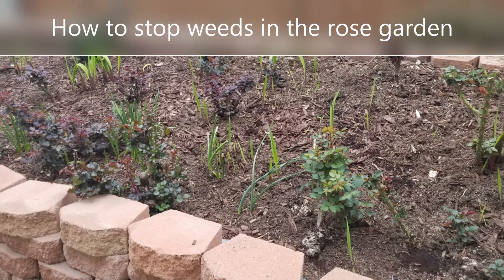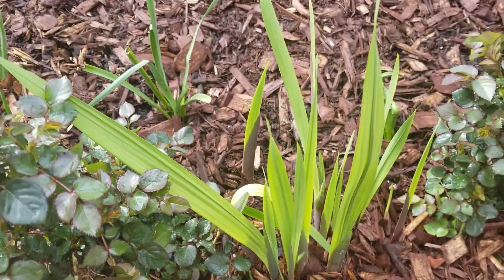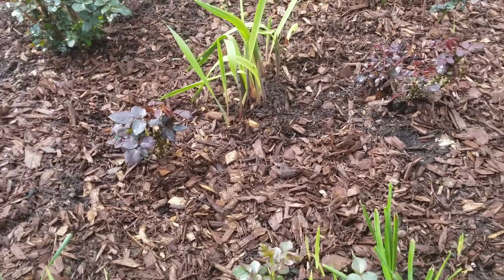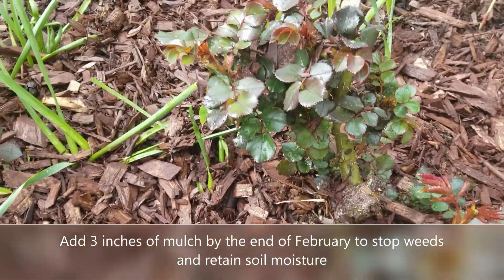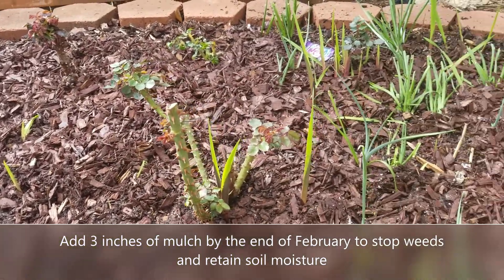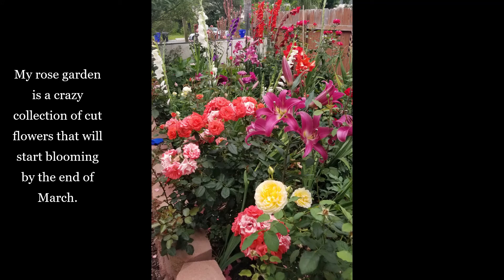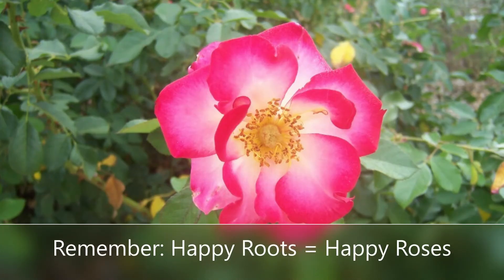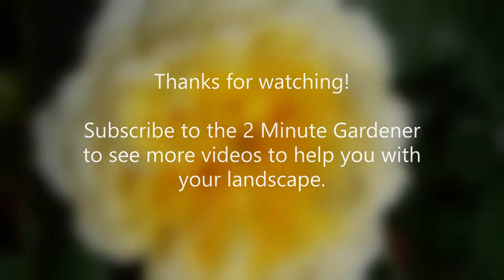How to stop weeds in your rose garden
Here is the next step to a healthy rose garden.  I pruned my roses in January and then fed them with Ada Perry Rose food and GroMulch in February.  Now it's time for 3 inches of wood mulch to stop those weeds from coming.

2 Minute Gardener #118

The roses you see in this video are;
Nicole,
Sexy Rexy and
Molineux

THE MUSIC IS STARDUST by Jay Jen
Track: Stardust — JayJen [Audio Library Release] Music provided by Audio Library Plus Watch Free Download / Stream ⚠️ Request a commercial license: If you are a brand or you are working with one, you should request a license ——— 🎵 Track Info: Title: Stardust Artist: JayJen Genre: Dance & Electronic Mood: Bright ——— 😊 JayJen: ——— 🎧 Listen to all our releases on our Spotify playlist